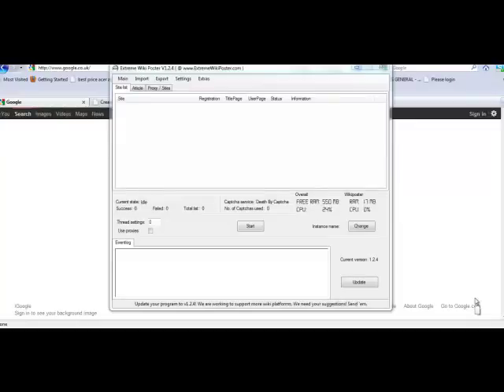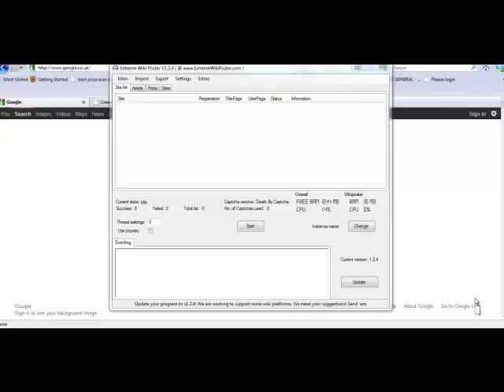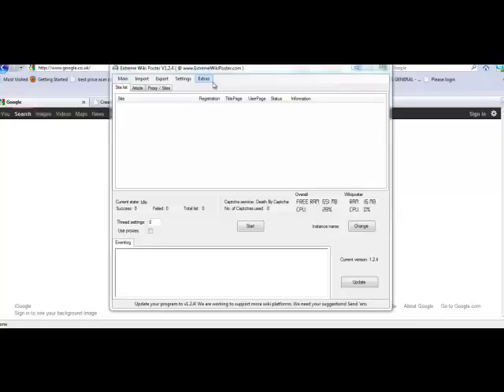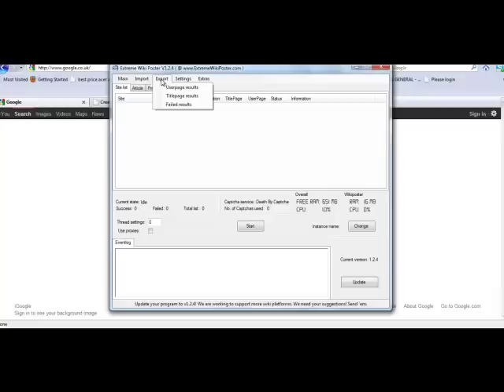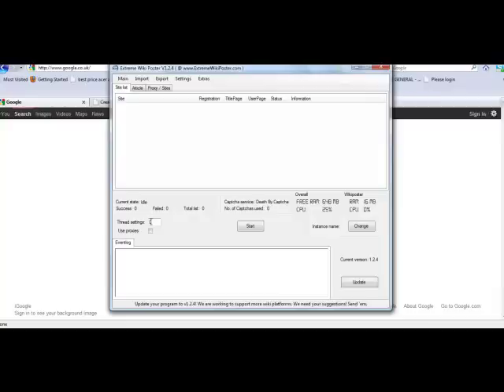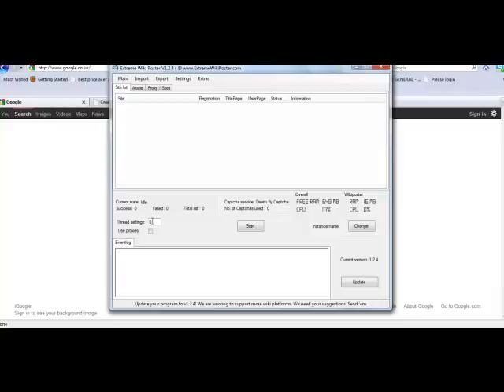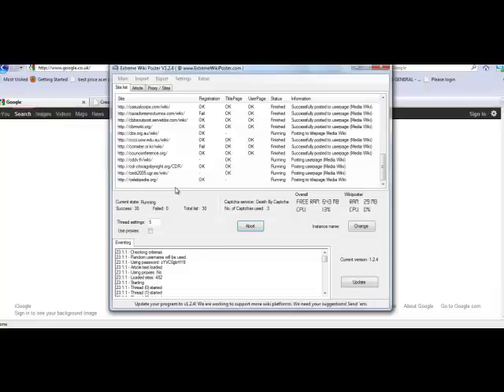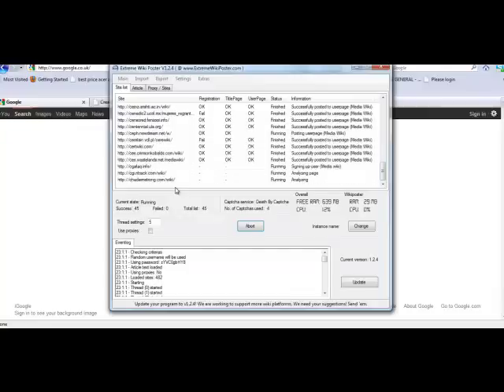Welcome to Extreme Wiki Poster (EWP)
To get thebest out of Extreme Wiki Poster you will lists of Wikis and our details can be found on Traffic Planet where you can buy 4,000 Wikis for $55